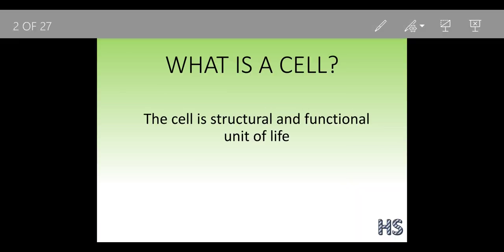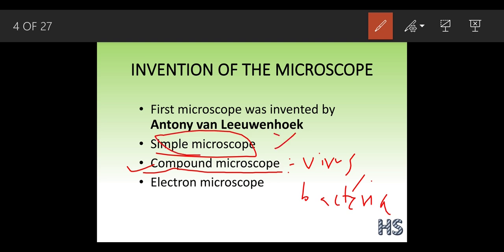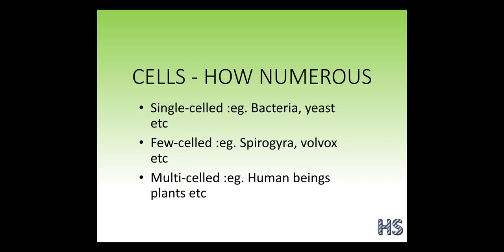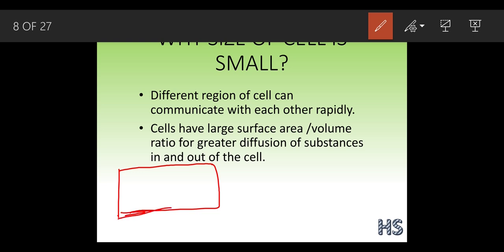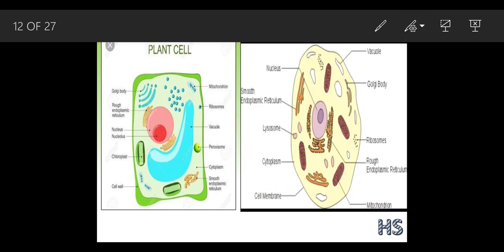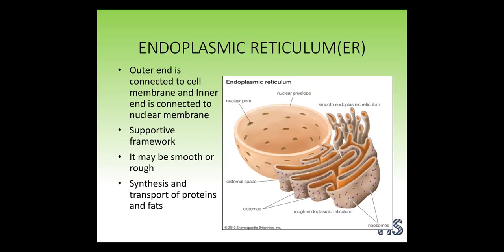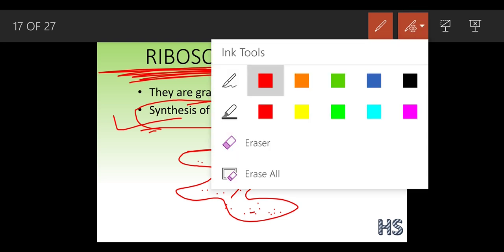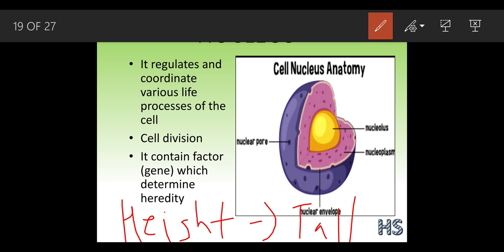Cell part 1